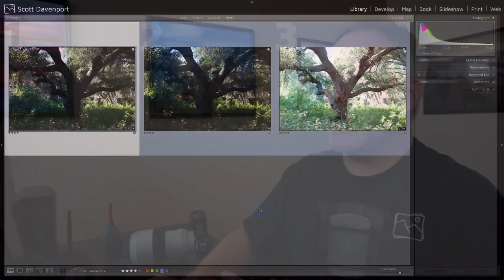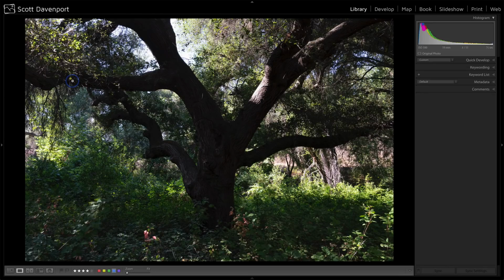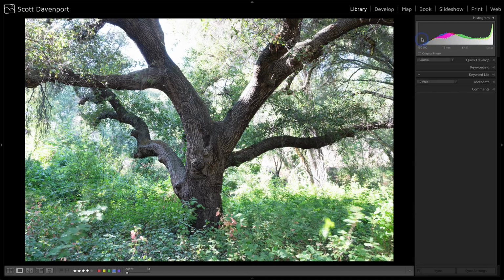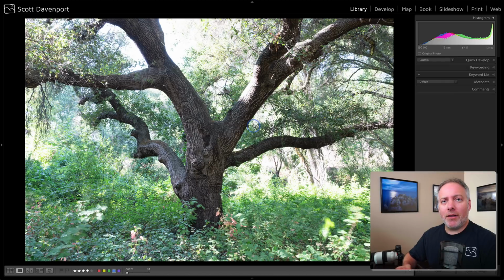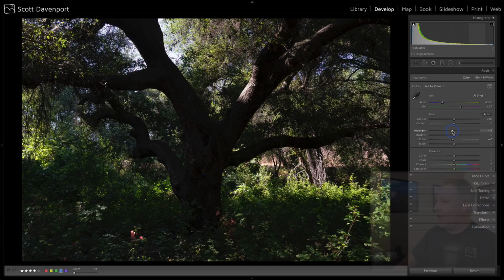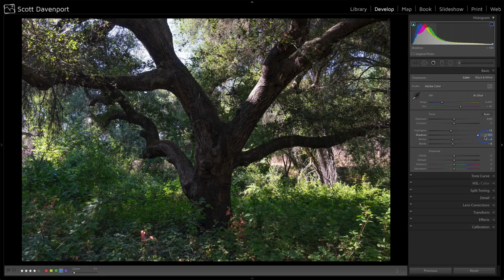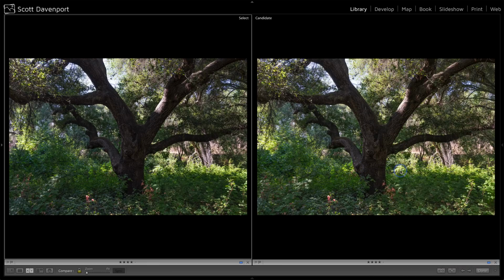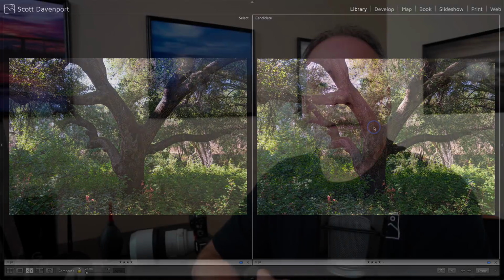In Post: Comparing Exposures That Are Metered Differently #363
In today’s video, I compare exposures taken with varying metering modes. Multi-mode (evaluative or matrix) and spot metering frames are compared. How does the histogram change? What tonalities of the photo are impacted? Are they impacted beyond recovery? This video is a little different than my usual In Post videos, yet I think you’ll find it interesting.